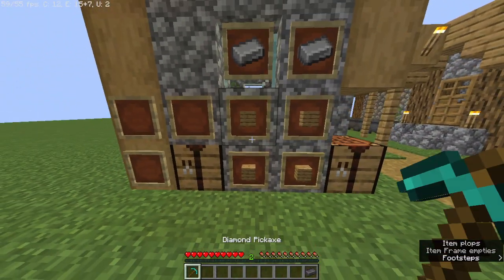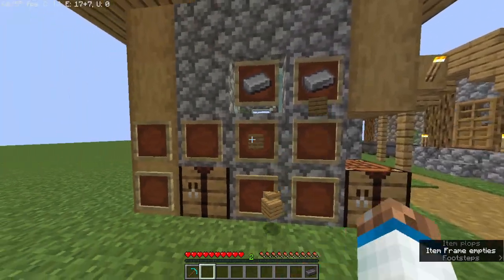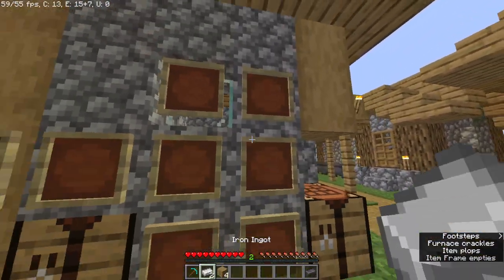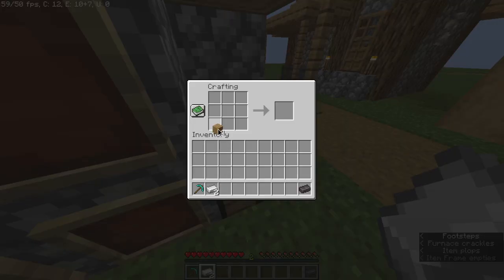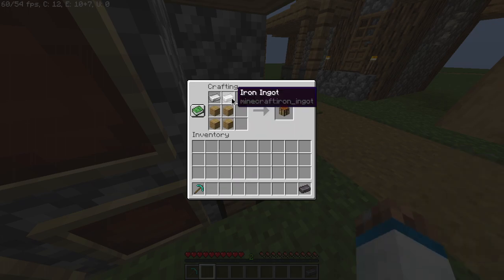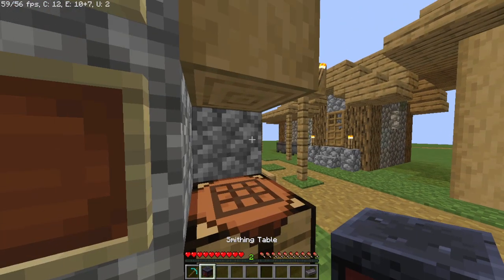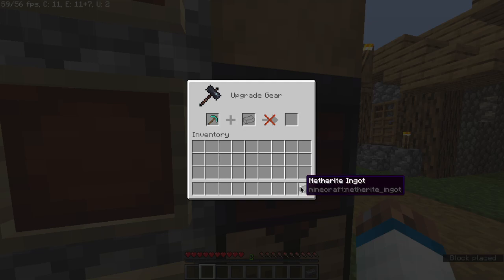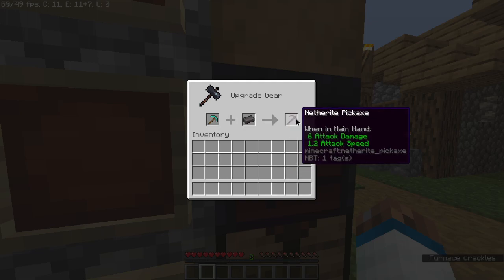How To Get Netherite In Minecraft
Today I will show Yhow to get netherite in minecraft.

Things Used
Server: hriday.tk/r/falix
Game: Minecraft.net

Crypto:
    Ethereum: 0x14cd232899b2d838151Da39D18b22CDd216093ea
    Bitcoin: bc1qmcpmhfupw44j6r90e0mwyc2tyqflpjcm22nmak
    Solana: 47gpBUq7ARij5snMw2D5hGwxjmrhJGJ7oisvnhKLytRk
    Monero/XMR: 43sinqXgkdBGC6xZg4Mb5pWRGrNMRQwToYgZ7muqy2y9H1KFjBQuwoS4axnVm6EJXb8qvp45GXQTPS462SRmTCnrJQ9jRik